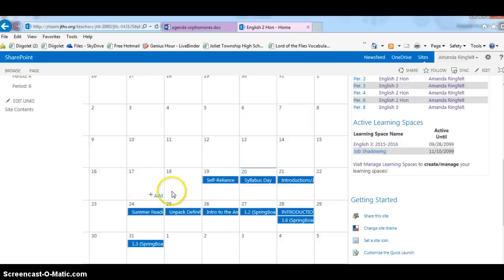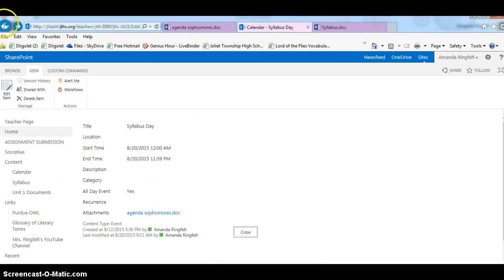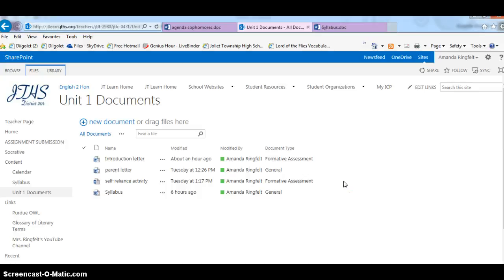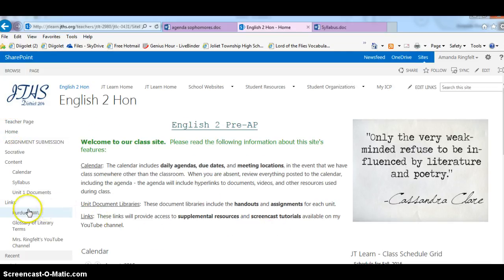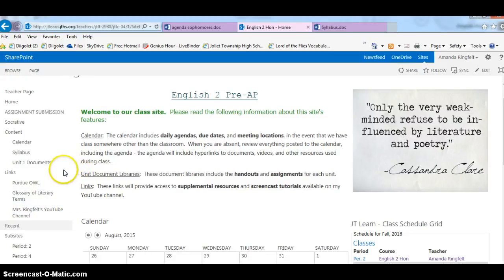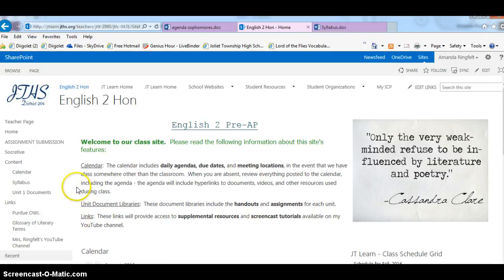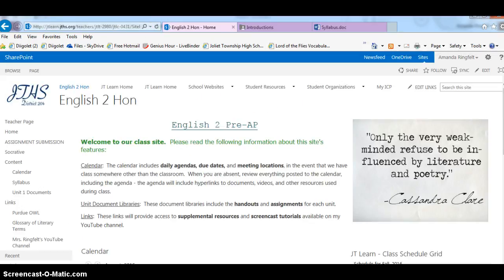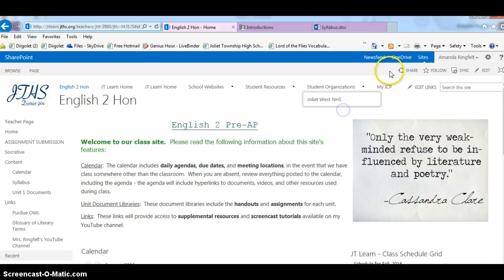English 2 Pre AP JT Learn tutorial